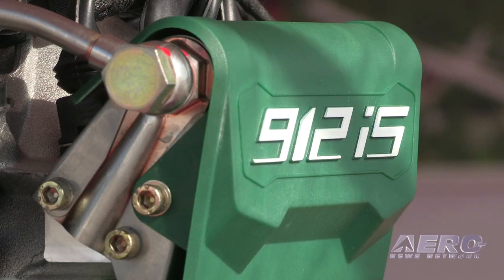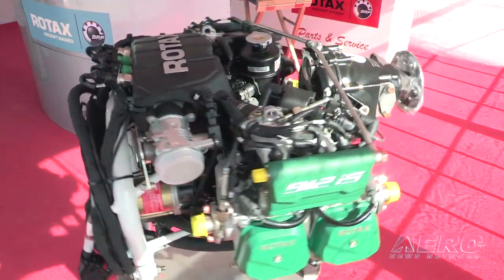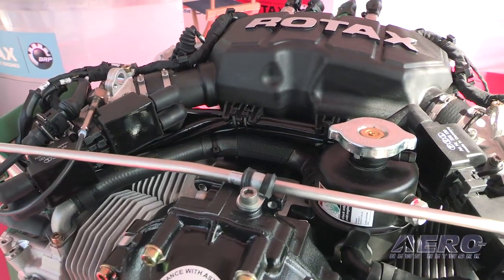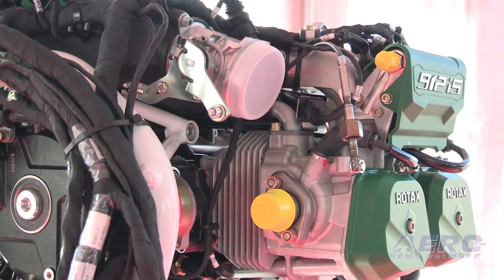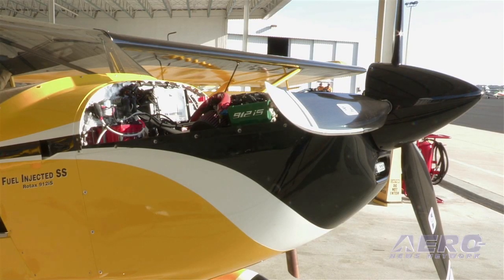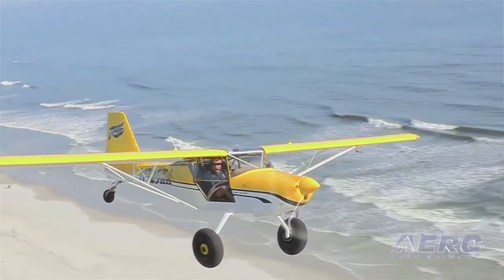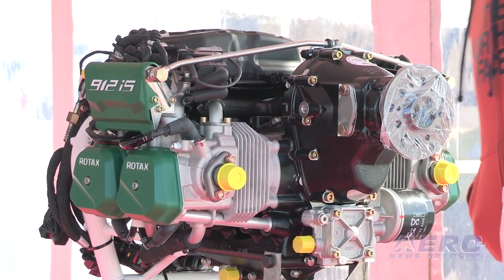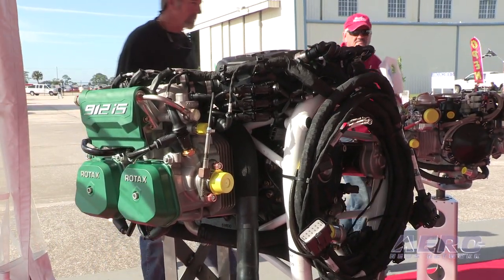Aero-TV: Upgrading and Innovating - Developing The Rotax 912iS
A Thoroughly Modern Engine For The Next Generation SportPlane

Aviation has been dealing with a number of problems over the last few decades... one of which is the utter lack of progress and innovation we've seen in way too many segments of the aviation business.

SO... when a truly new and innovative powerplant hits the market, that's HUGE news... as is the process by which that engine got into the this new generation of sport aircraft.

The Rotax 912 iS engine delivers 38% to 70% better fuel efficiency than comparable competitive engines in the light sport, ultra-light aircraft and the general aviation industry. Enhancements include a modern fuel injection system and digital engine control unit (ECU) in order ensure optimal fuel and air mixture at any altitude for longer flight range, lower operating costs and CO2 emission reduction. The new Rotax 912 iS engine also provides a time of 2,000 hours between overhauls (TBO); the same TBO as the 912 engine.

With more than 170,000 Rotax aircraft engines sold in almost 40 years, Rotax Aircraft Engines dominate the light sport and ultra-light aircraft market. With 20 authorized distributors and a network of more than 200 sales and repair centers supporting customers worldwide, BRP supplies engines to more than 80% of all aircraft manufacturers in its segment.